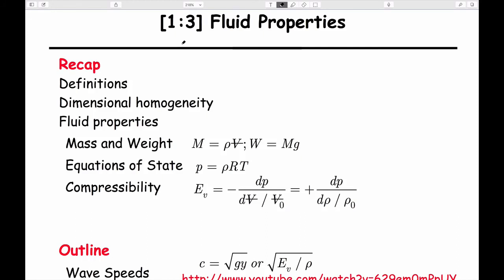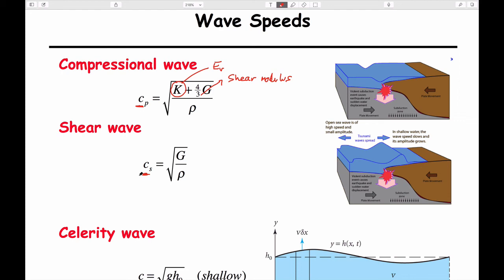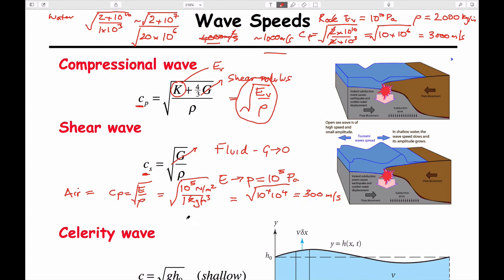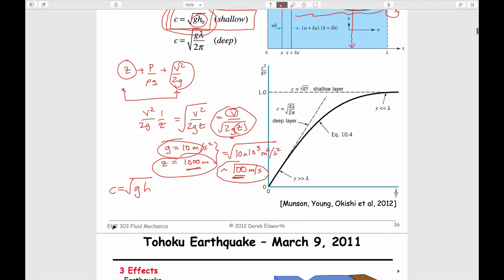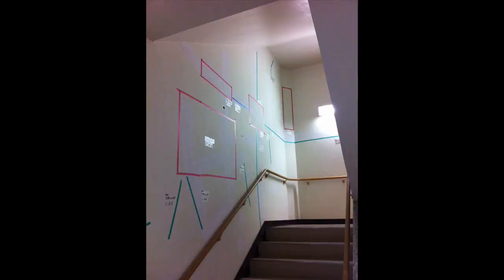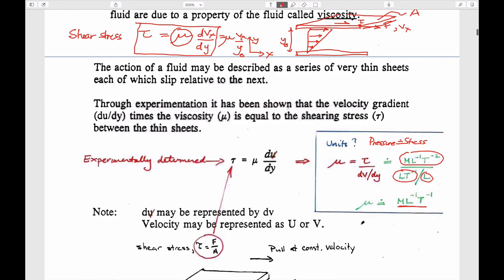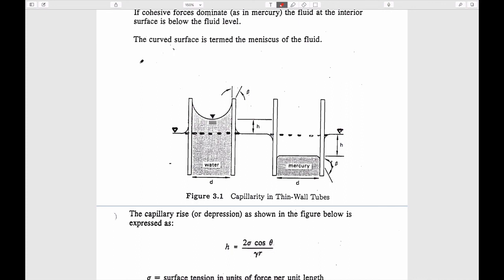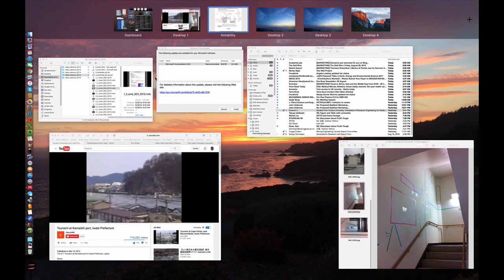1:3 Fluid Properties - Wave Speeds, Viscosity, Vapor Pressure, Surface Tension